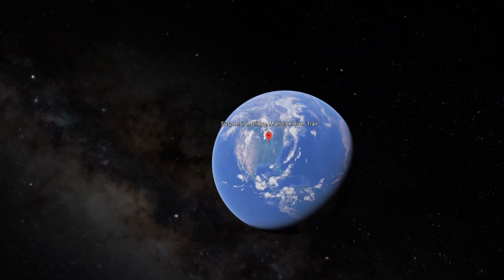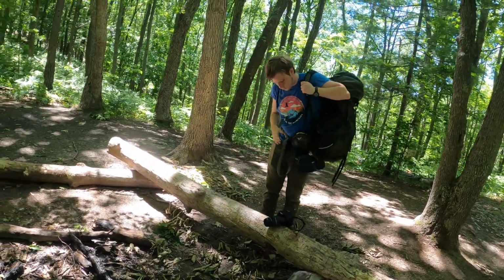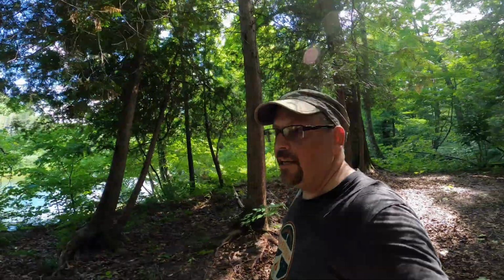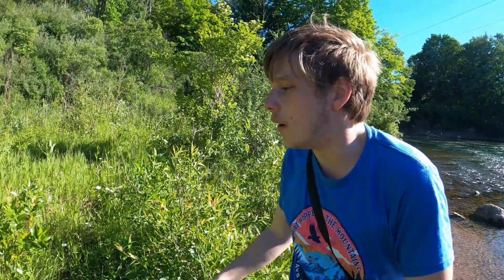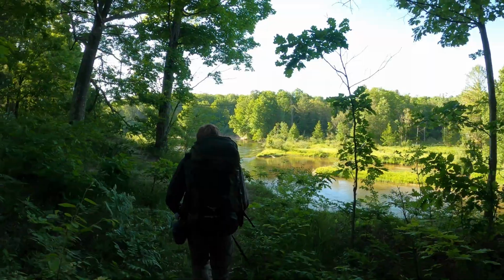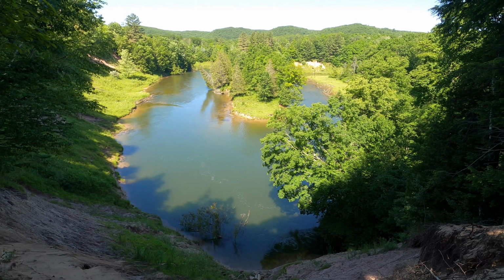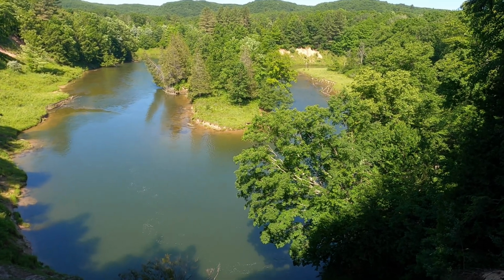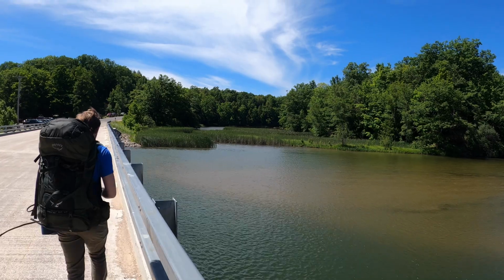Manistee River Loop Trail | Michigan Backpacking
We headed into Michigan's Manistee National Forest for our first true taste of hiking & backpacking in the Great Lake state, hiking the North Country Trail & Manistee River Trail for a 20+ mile adventure, camping by the river, and taking in the beauty of the Michigan forest & streams.

01:25 North Country Trail
05:18 Camp
08:35 Suspension Bridge
10:51 Manistee River Sunrise
12:25 Manistee River Trail
15:05 Creeks & Waterfalls
20:09 Conclusion

Film Gear:
GoPro Hero 8 Black
Panasonic HC-V180